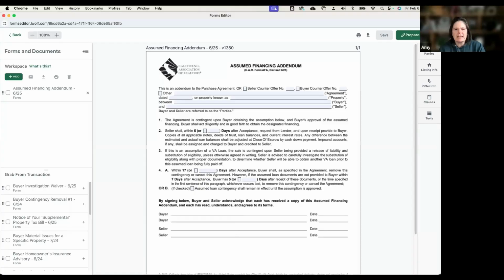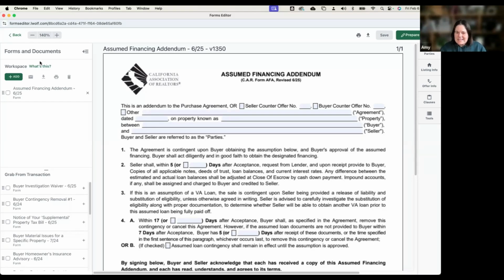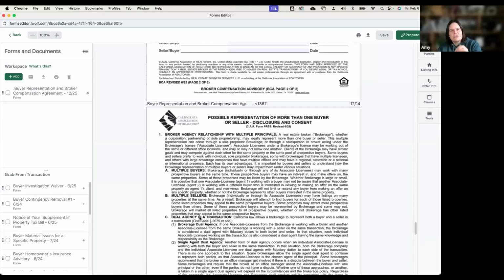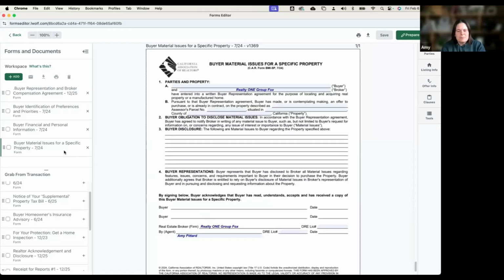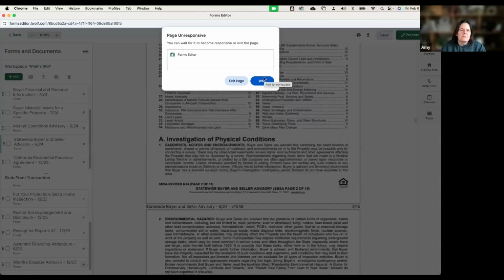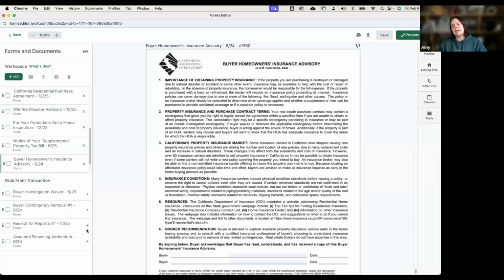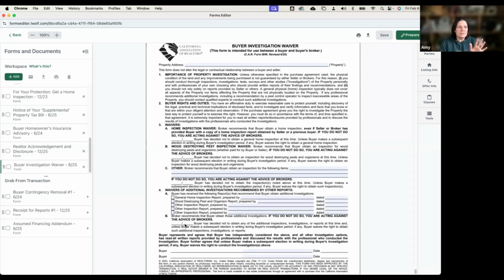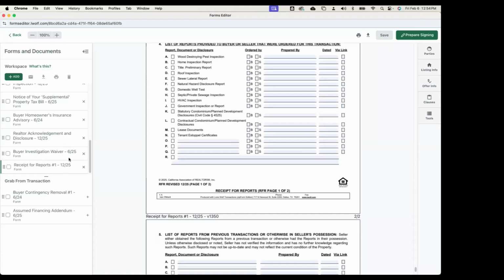CAR Forms: Buyer Forms